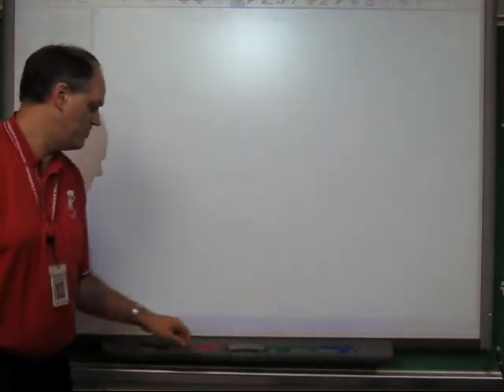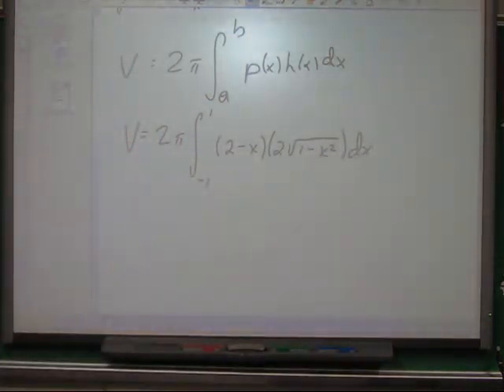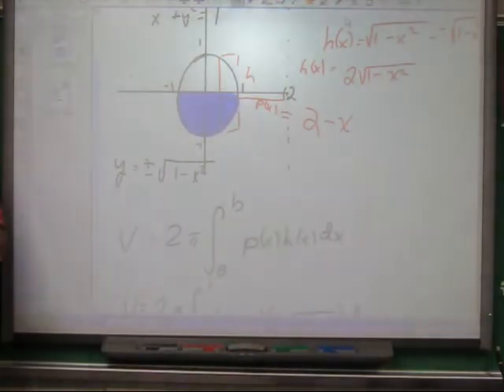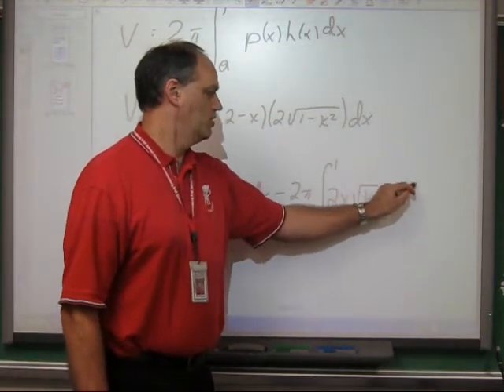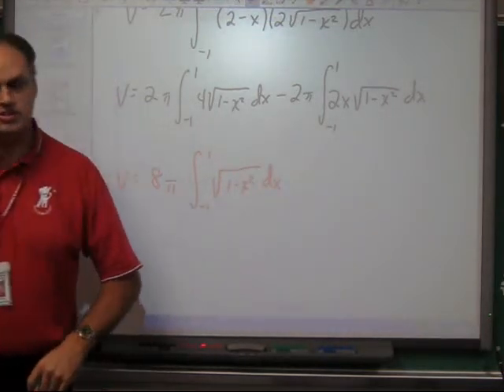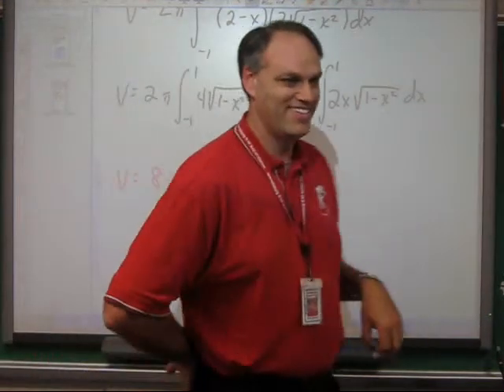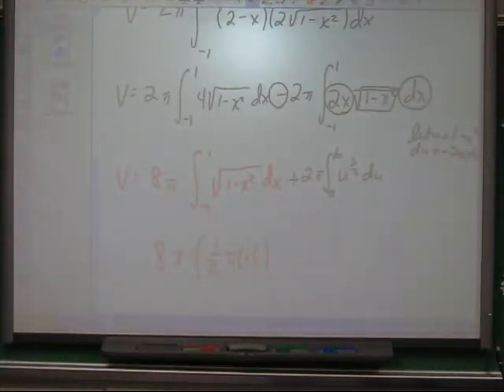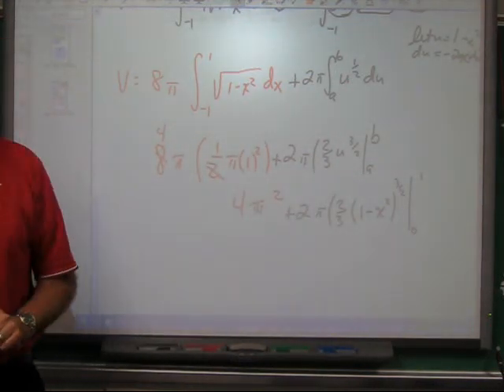Shell method part 4